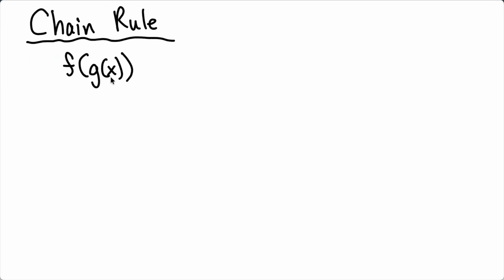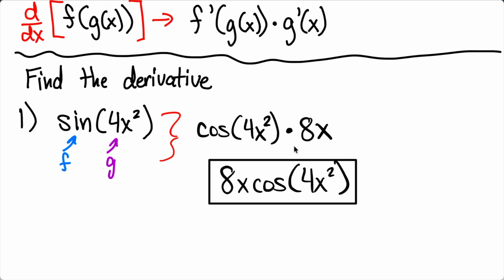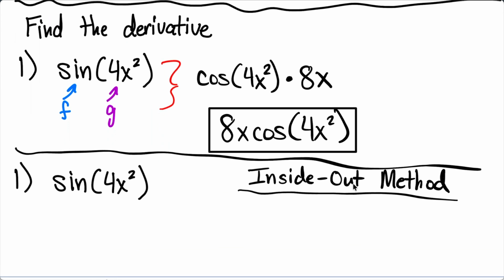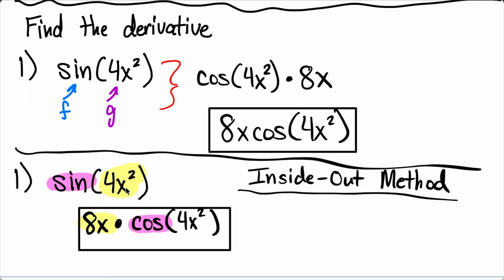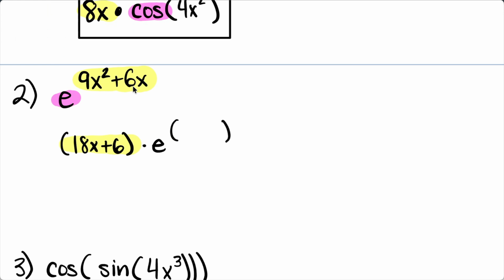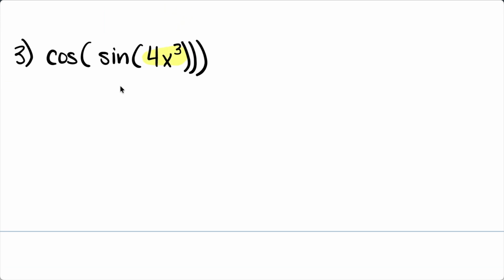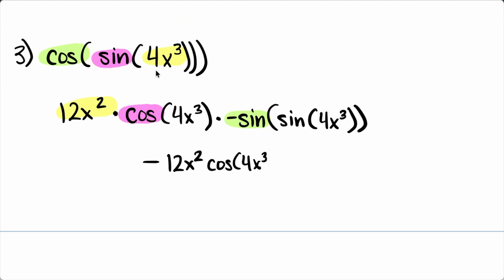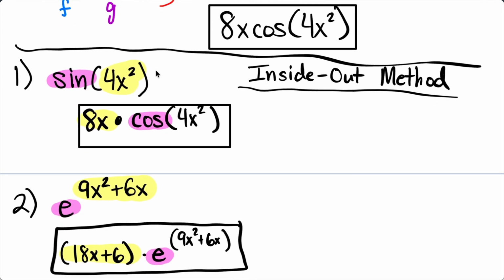Mastering the Chain Rule with Inside Out Method